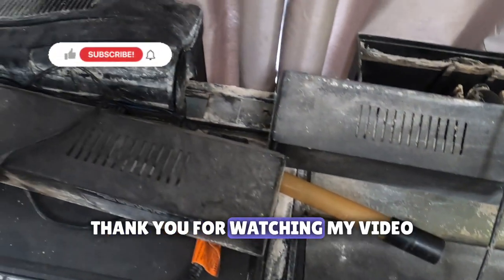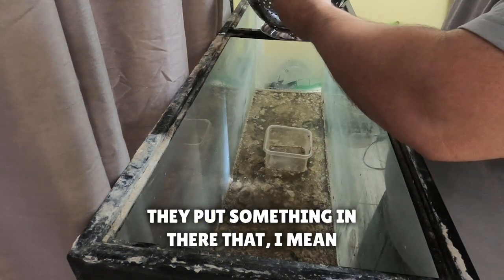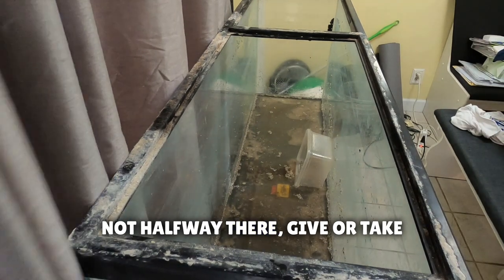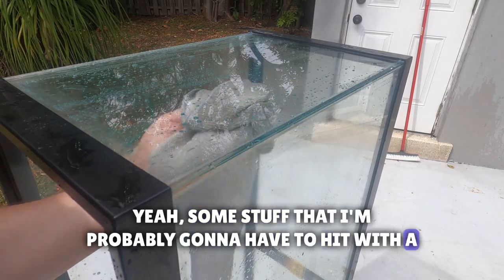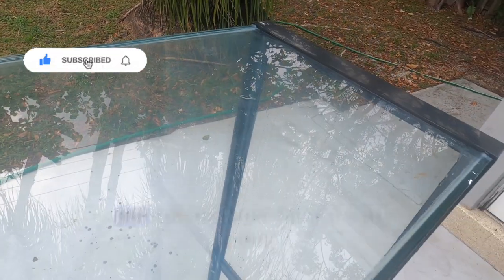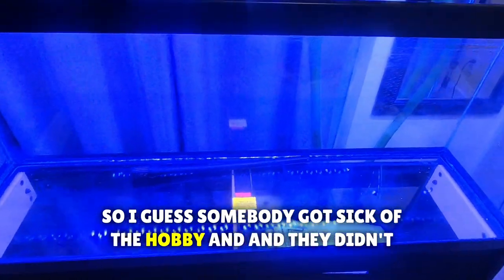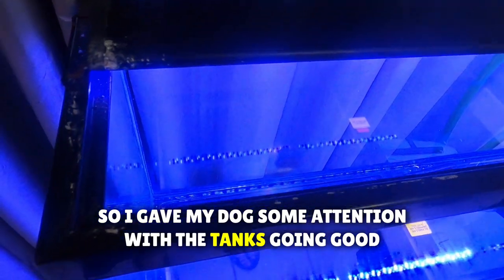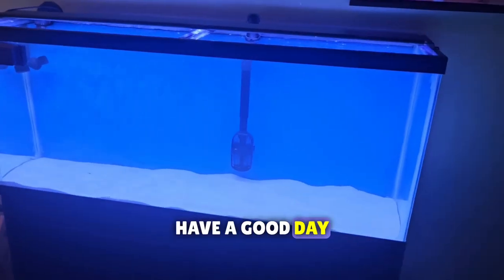From TRASH to TANK - The Aquarium Transformation!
Dive into the incredible journey of transforming a discarded tank into a stunning aquarium in our latest video, "From TRASH to TANK - The Aquarium Transformation!" Watch as we take you through the step-by-step process of fishtank restorations, showcasing how an old, secondhand fishtank can be completely revitalized.

In this project, we reveal tips and tricks for restoring fishtanks, from initial clean-up to the final touches that make a refurbished fishtank truly shine. Whether you’re interested in fishtank makeovers or looking for inspiration on fishtank renovation ideas, this transformation will spark your creativity!

Join us as we uncover the beauty of secondhand aquariums and the amazing bargains that can be found. You'll see firsthand how a used aquarium can be turned into a vibrant aquatic paradise, perfect for any fish enthusiast.

If you're curious about fishtank improvements, remodeling, or even fishtank rejuvenation, this video is packed with valuable insights and practical advice for your own fishtank project. Don’t miss the chance to learn about fishtank overhauls and how to achieve stunning results with minimal investment.

Get ready to be inspired to take on your own fishtank restoration project.